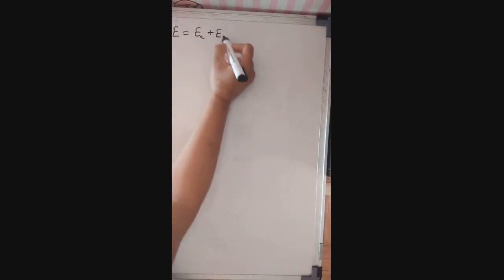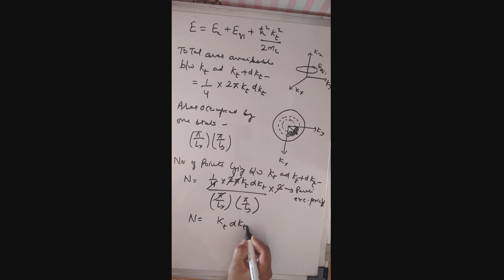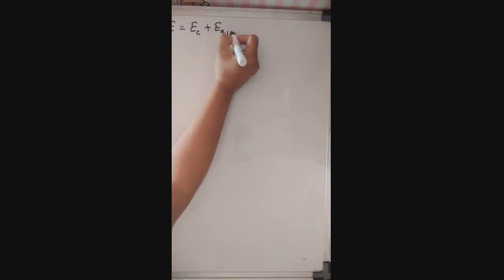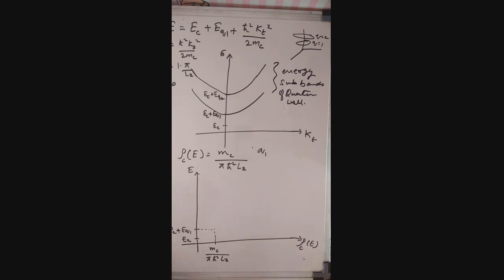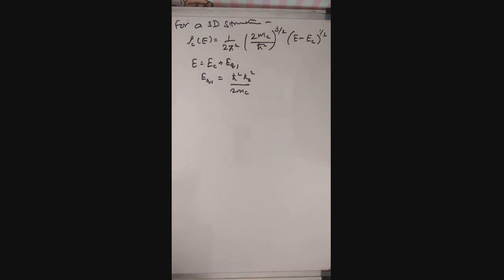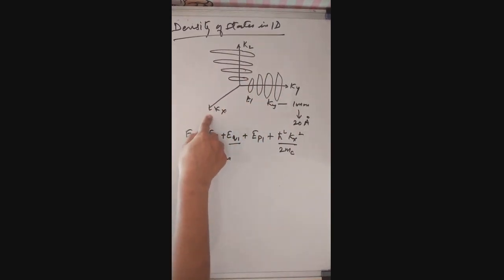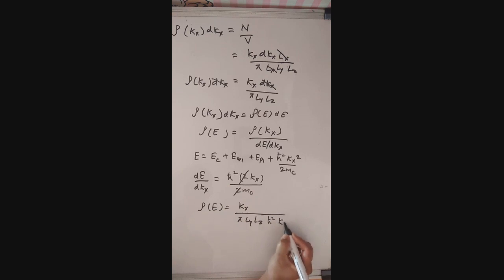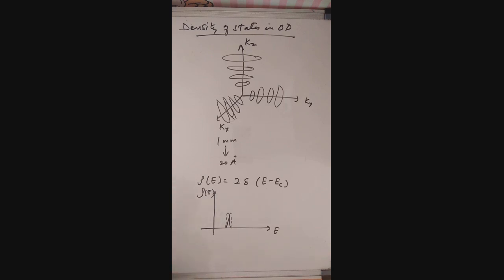Density of states in 3D, 2D, 1D part 3